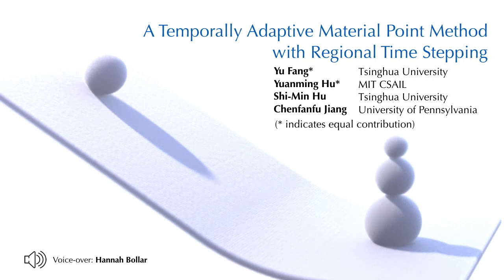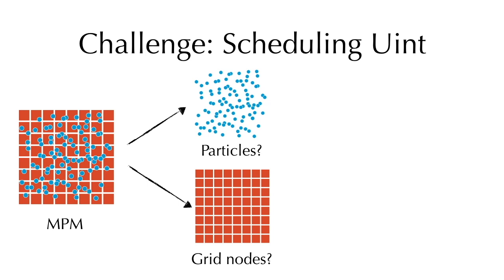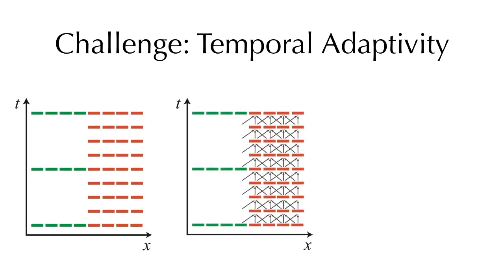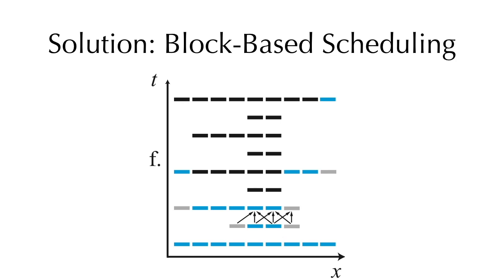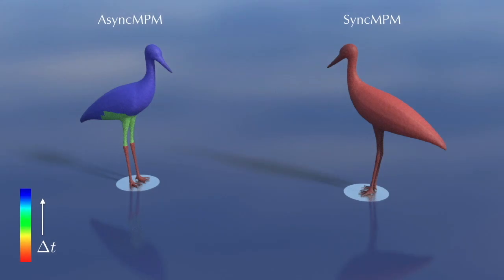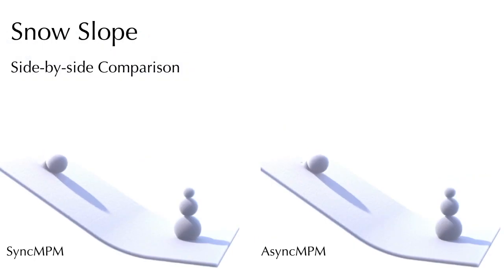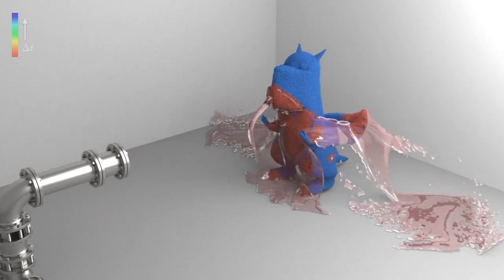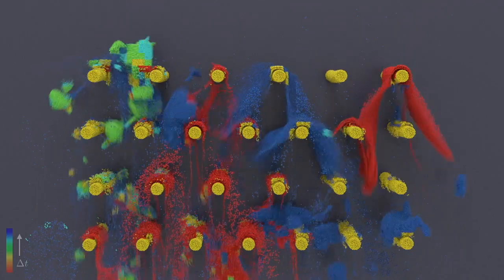[SCA 2018] A Temporally Adaptive Material Point Method with Regional Time Stepping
To be presented at ACM SIGGRAPH / Eurographics Symposium on Computer Animation 2018.
By Yu Fang, Yuanming Hu, Shi-Min Hu, Chenfanfu Jiang.